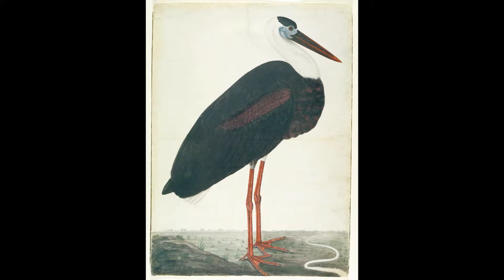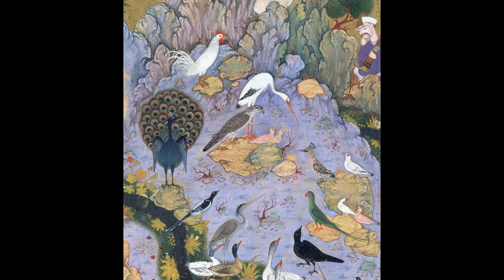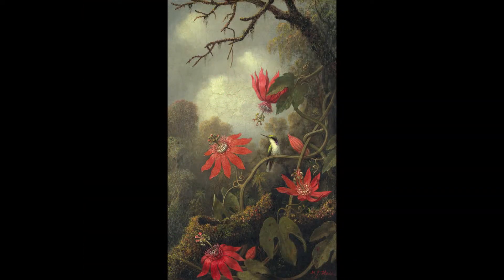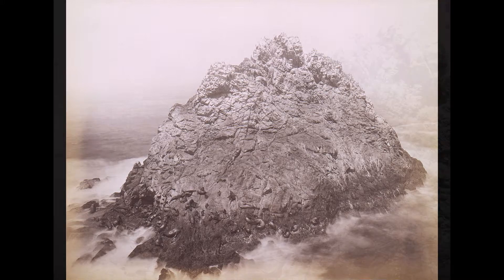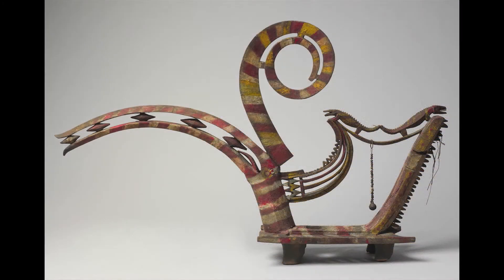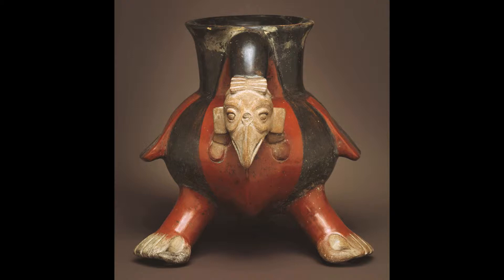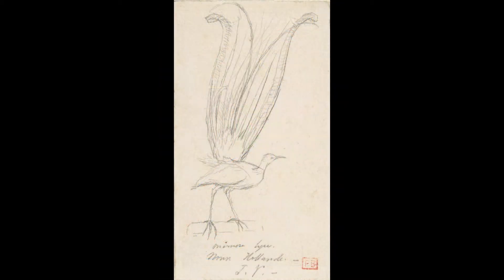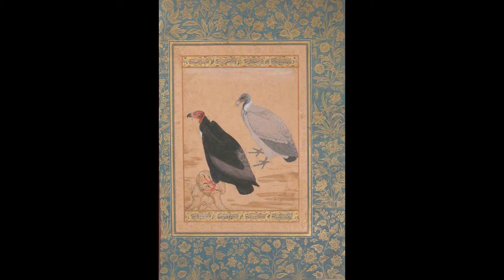Connections: Birding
"I think every birder has a secret fantasy of finding some lost or extinct species in his or her backyard. I'm certainly no different."

Editor Dale Tucker attempts to identify the many species of birds depicted throughout The Met collection.